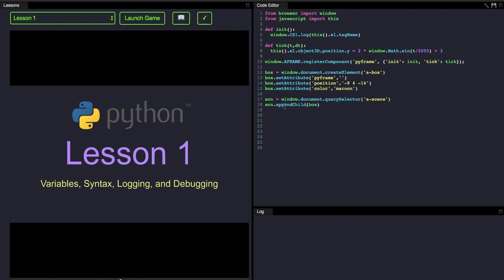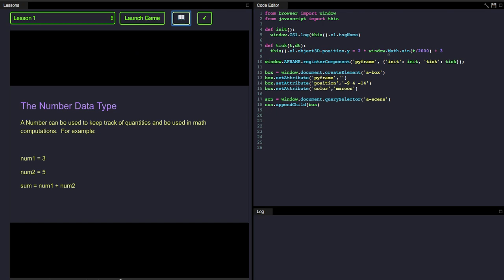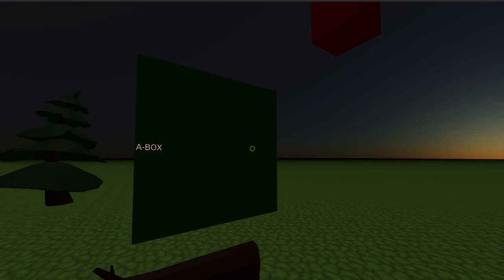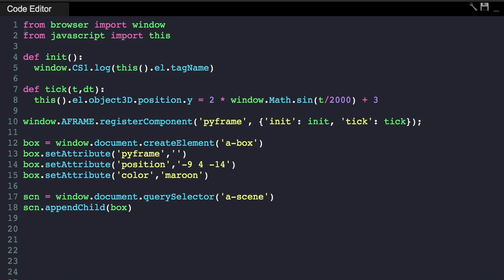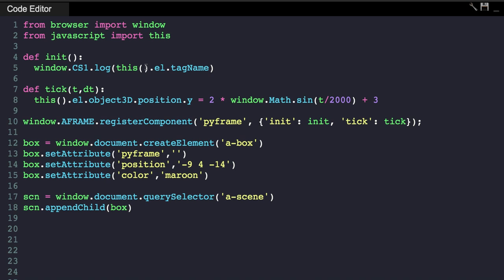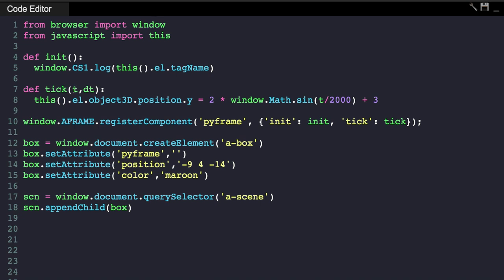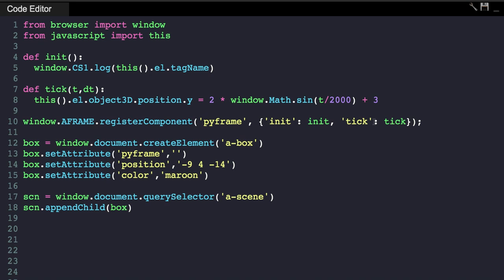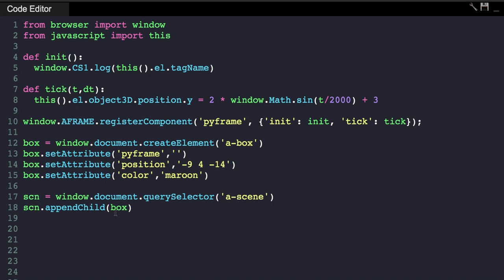CS1 Python More Details